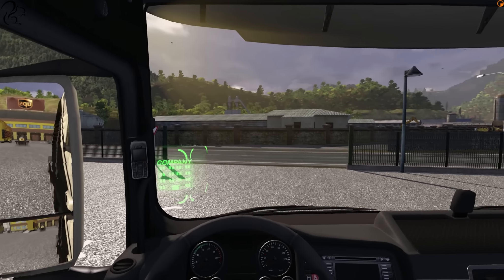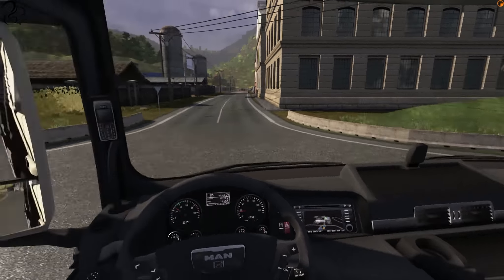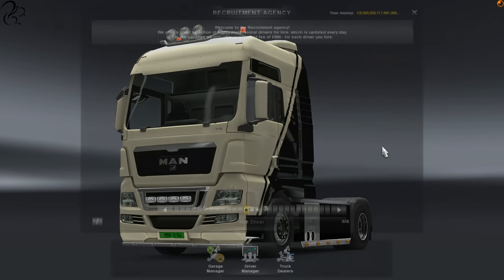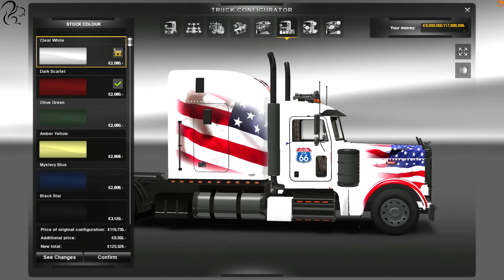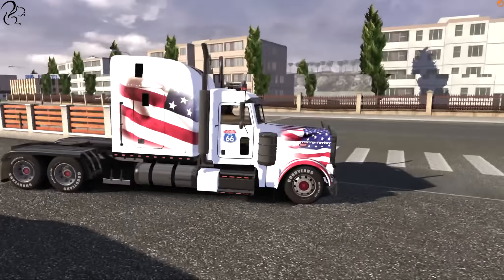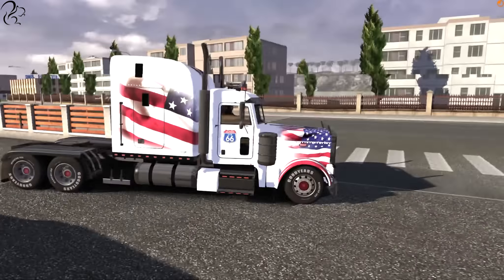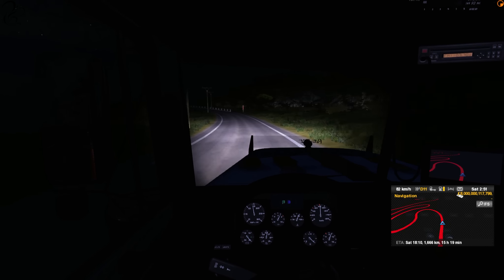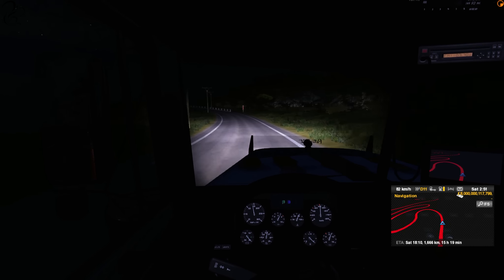All American - Part #1 - Euro Truck Simulator 2 (Research Profile)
The frequently requested Peterbilt 379 gets an outing around Africa in part one of "All American". I pick up a job to transport 24 tons of furniture from El Hamma over to Rome in Italy. Should be fun!

If you use the TSM mod as featured in this video then BACKUP YOUR PROFILE folder first as TSM will stop your save game from working with a later ETS2 update. You have been warned. Use at your own risk.

MODS
- Peterbilt 379 v1.2 by Onixer
- TSM 2.2 High Level and Money Save Game File